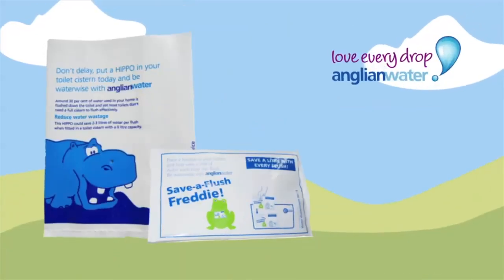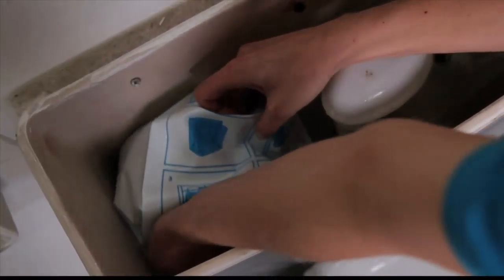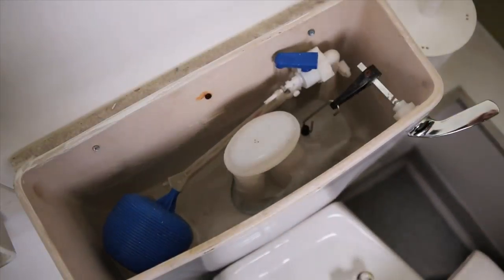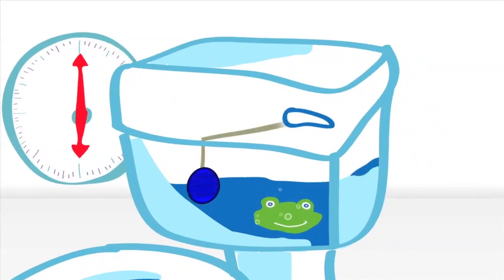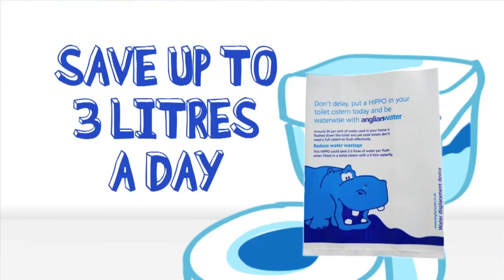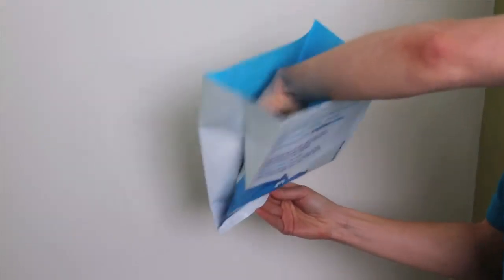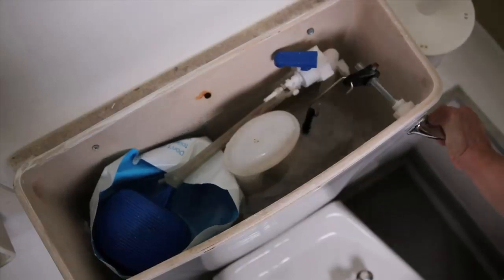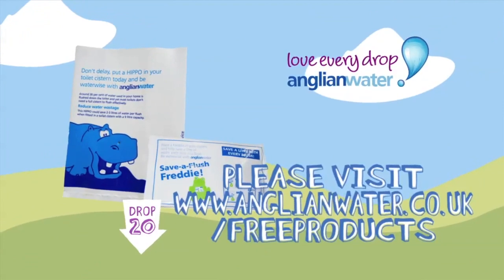How To Install A Cistern Displacement Device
Use a cistern displacement device from Anglian Water to save water on every flush.

to find out more.